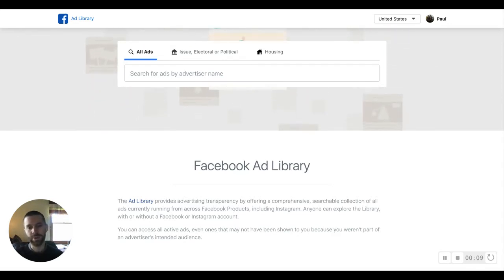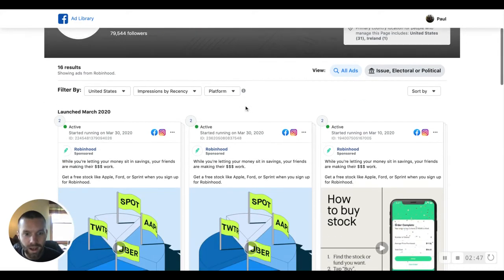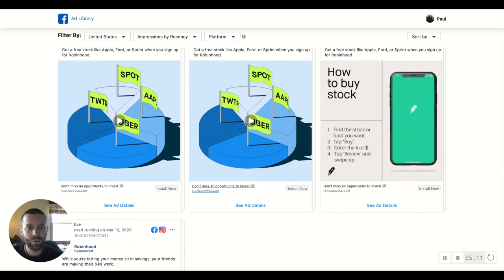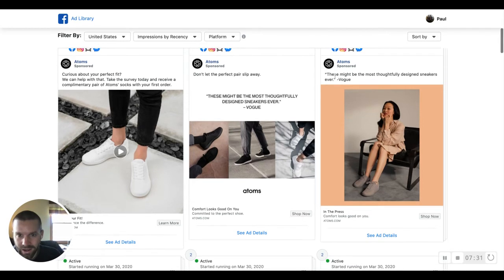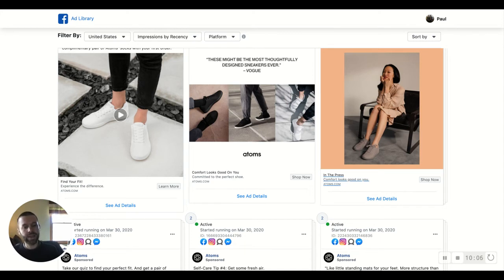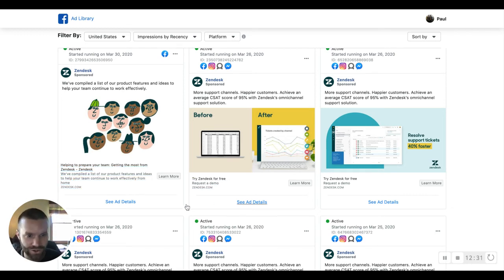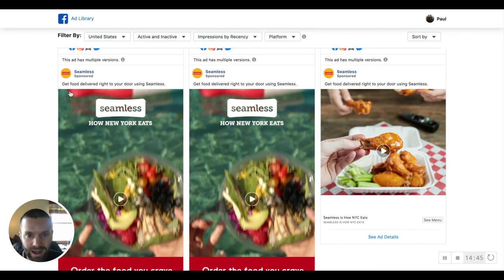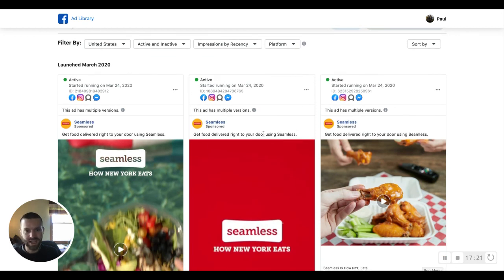Analyzing Facebook Ad Creative! featuring Robinhood, Zendesk, Seamless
ABOUT ME:
Hello! My name is Paul. I’m am a growth marketer, meditator, and a perpetual seeker. I love exploring new ideas, meeting interesting people, and telling (and listening to) great stories. I’m based in the NYC area but have lived in Rome, Florence, Bali, LA, SF, and a few others. Basically, I’m always looking to do cool shit :)